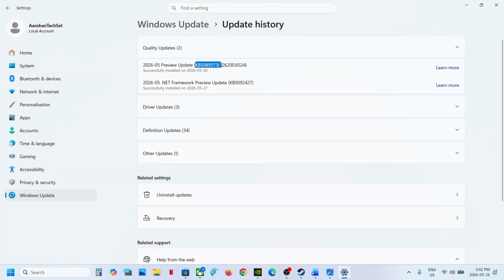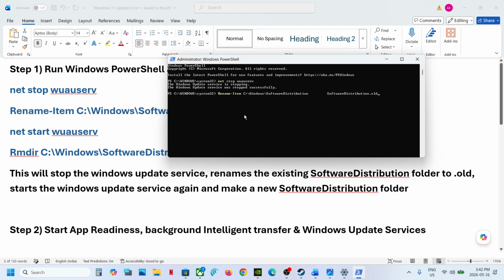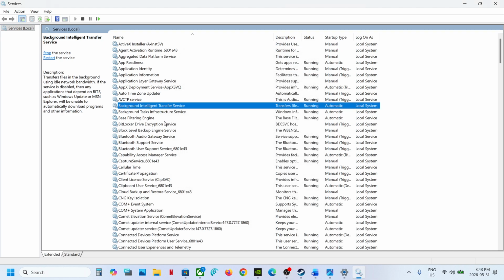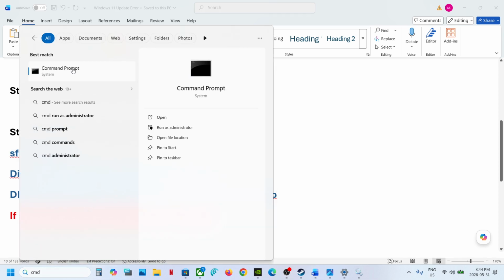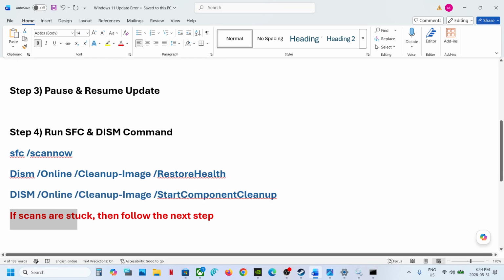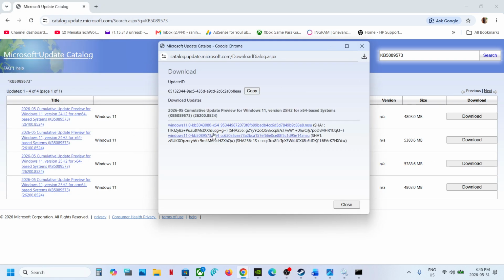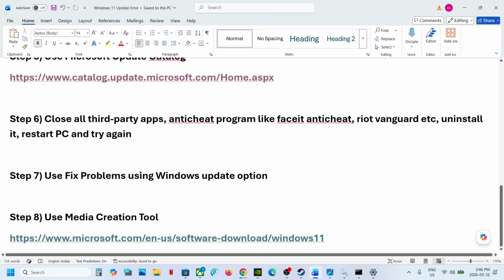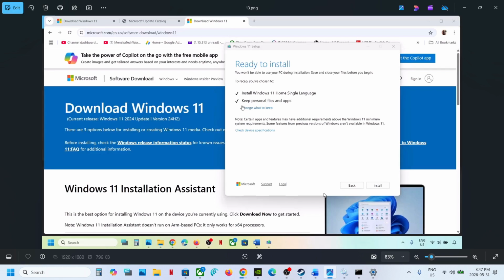Fix Update KB5089573/KB5092427 Not Installing On Windows 11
How To Fix Update KB5089573/KB5092427 Fail To Install, Fix Download/Install Error Code when Installing Update KB5089573/KB5092427 On Windows 11, Fix Can't Update Windows 11 KB5089573/KB5092427
sfc /scannow
If scans are stuck, then follow the next step